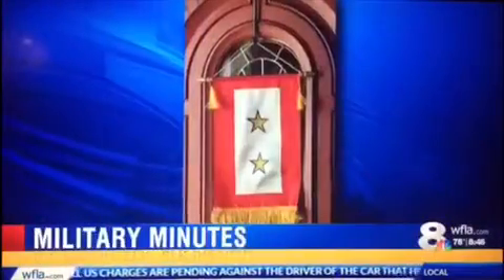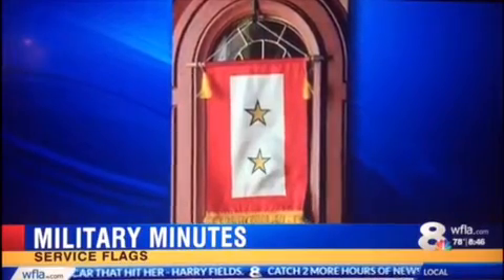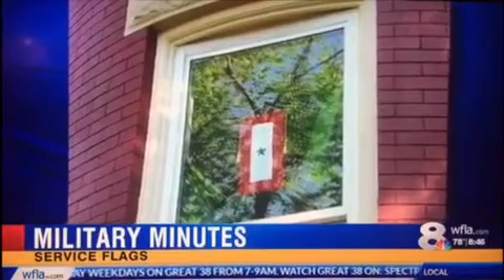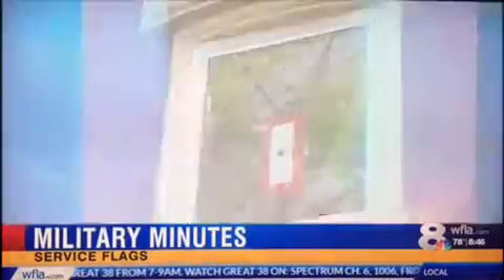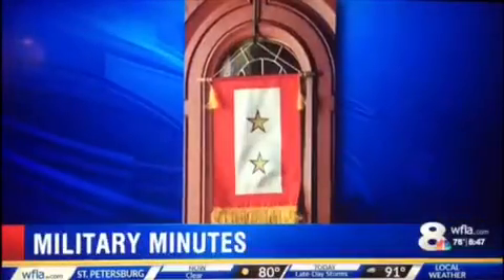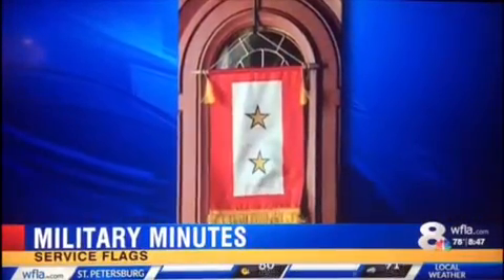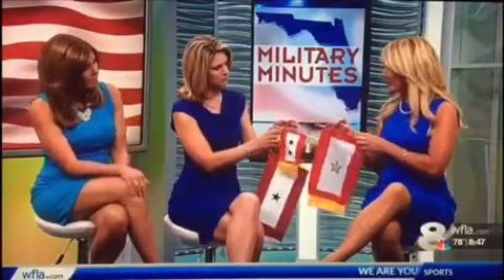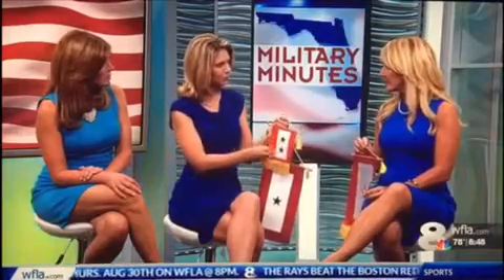'Military Minutes' - Dr. Elk explains Military Service Banners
In these ‘Military Minutes’ Dr. Elk explains the history and meaning of military service banners/flags.